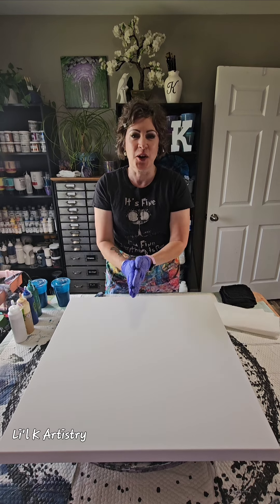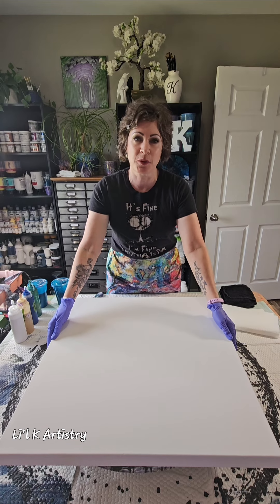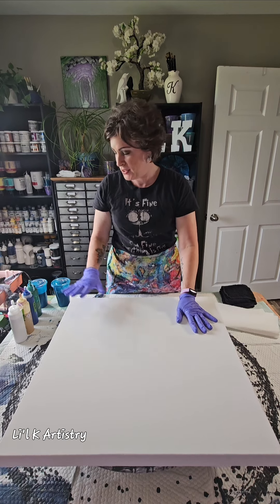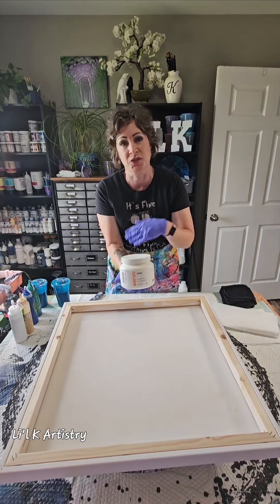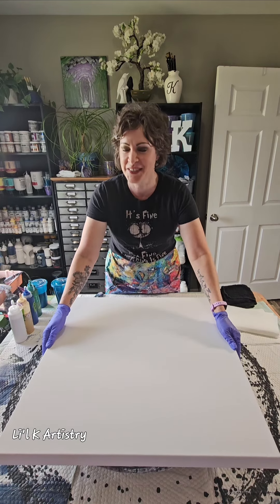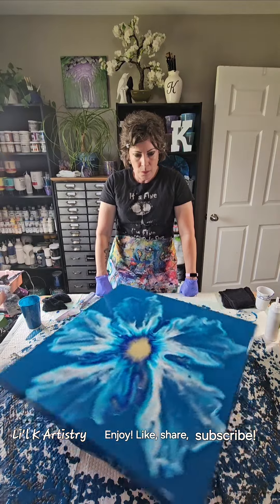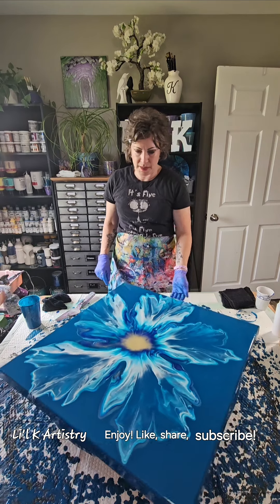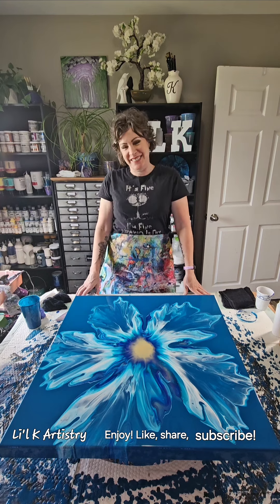COMPLETE how-to: How I make Rinske Douna's bloom! 😍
I consider the incomparable Rinske Douna to be one of my art mentors and the main influence on me becoming a fluid artist. 😍
This bloom is in honor of her continuing contributions to the art world!!

Hi, all you beautiful art-loving peeps! Welcome to my little corner of the art world, and happy Monday!!  It means so much to me that you are here. Words can't express. 😍 I'm so glad you found my channel! 😍

I have been considering a short, very affordable, paid course to share my blend of art and life coaching entitled: Art, Beyond The Canvas.
 Would you be interested in learning from/with me? Drop a comment and let me know. Thanks again, with all my heart! ❤️

It will help me share my art and brighten the world one piece at a time.
Much more art to come!

Warmly,
Li'l K
"Just make the art!"